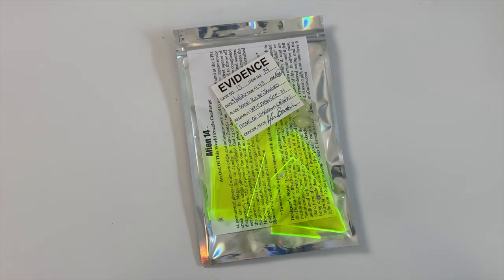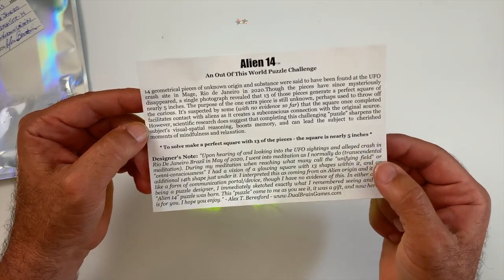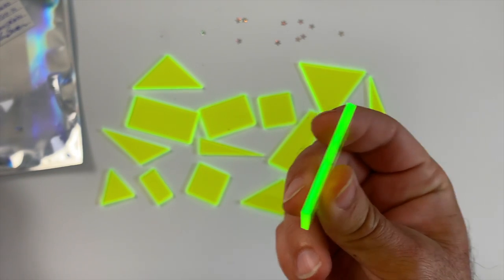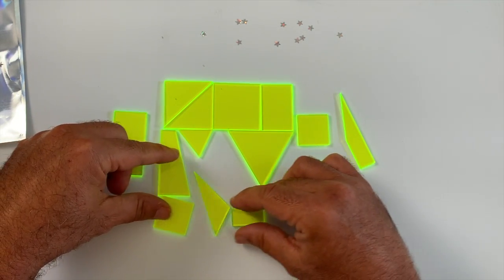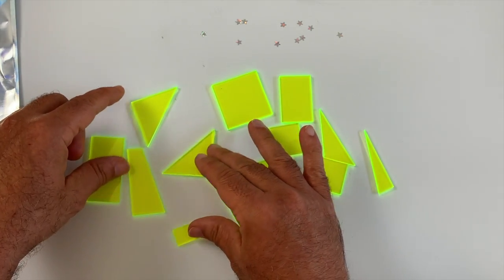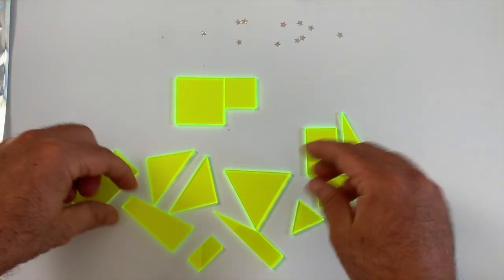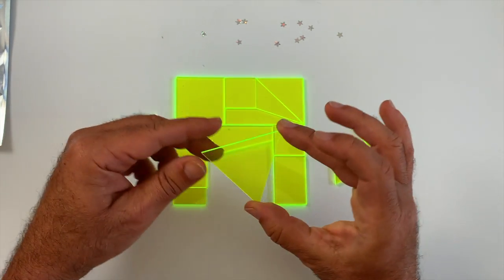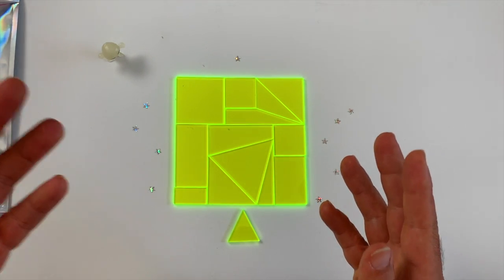Alien 14 Puzzle SOLVED!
NEW! Alien 14 - An Out Of This World Puzzle Challenge - SOLVED!

The Theme: 14 geometrical pieces of unknown origin and substance were said to have been found at the UFO crash site in Mage, Rio de Janeiro in 2020. Though the pieces have since mysteriously disappeared, a photograph revealed that 13 of those pieces generate a perfect square of nearly 5 inches. The purpose of the one extra piece is still unknown, perhaps used to throw off the curious.

It's suspected by some (with no evidence so far) that the square once completed facilitates contact with aliens as it creates a subconscious connection with the original source. However, scientific research does suggest that completing this challenging "puzzle" sharpens the subject's visual-spatial reasoning, boosts memory, and can lead the subject to cherished moments of mindfulness and relaxation.

To solve the puzzle you must create a perfect square of nearly 5 inches with 13 of the 14 pieces!